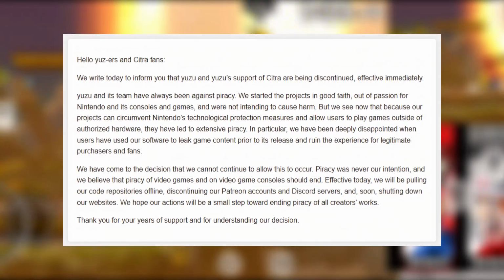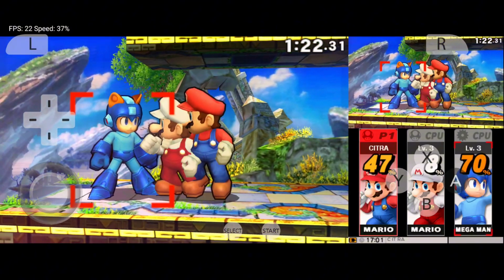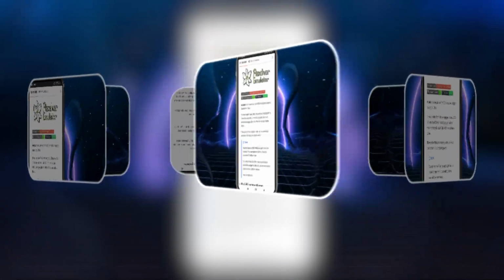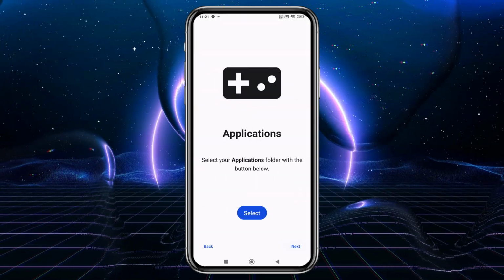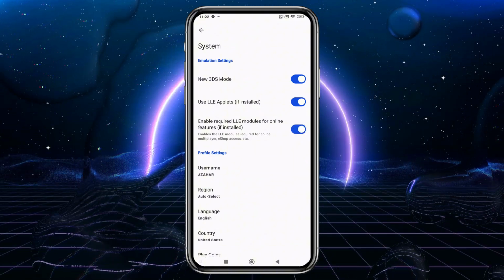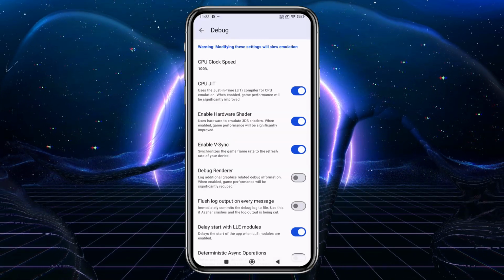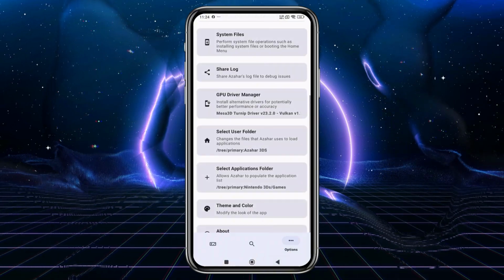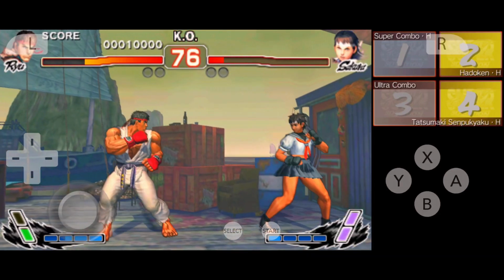Azahar 3DS Emulator Is The NEW Citra Replacement For 2025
Chapters:
00:00 Intro
00:41 Azahar 3DS Emulator (Intro)
01:10 How to Install & Setup Azahar 3DS
02:00 Settings and Configuration
02:59 Artic Base
03.15 How to Install GPU Driver
03:30 Gameplay